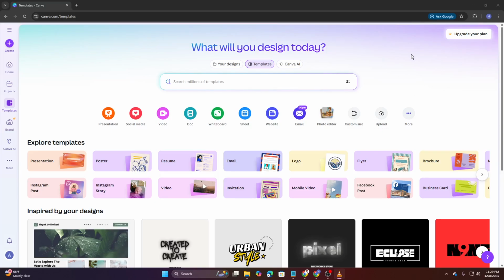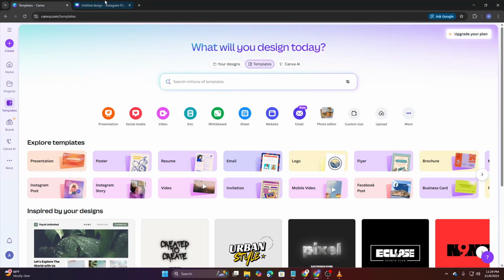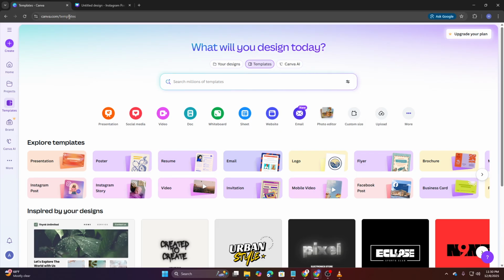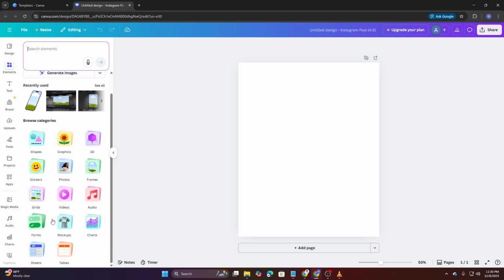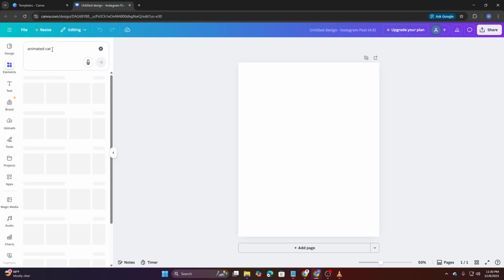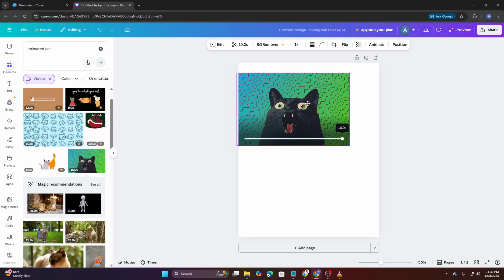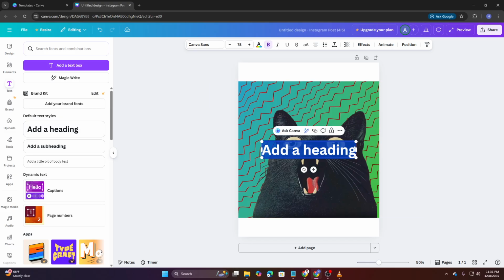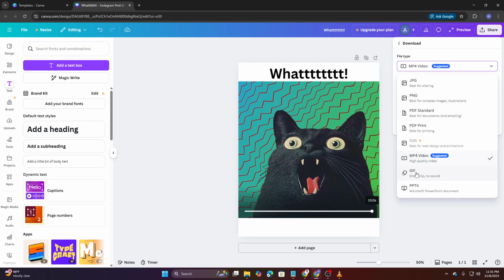How to Create Animated GIFs in Canva - 2026 (Quick & Easy)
How to Create Animated GIFs in Canva
In this video, you will learn how to create animated GIFs in Canva quickly and easily. We will show step-by-step how to design eye-catching animations, add effects, and export your creations as GIFs. Whether you're making social media posts, presentations, or fun graphics, this tutorial will help you make professional Canva animated GIFs in minutes.